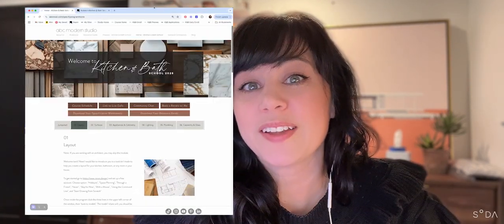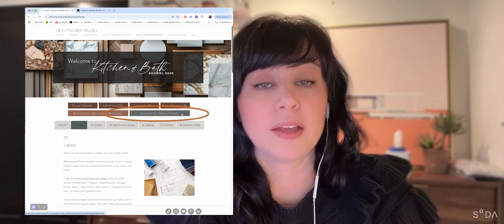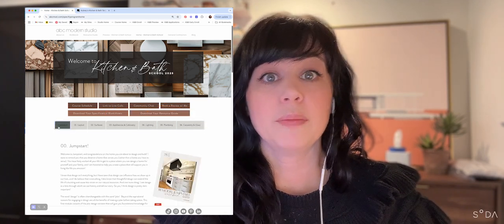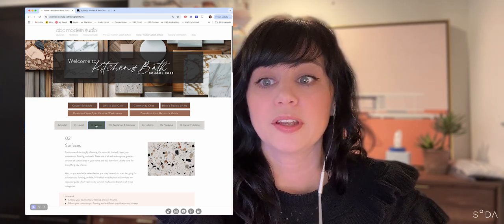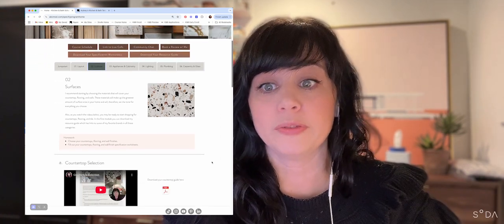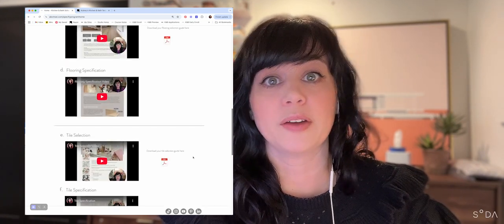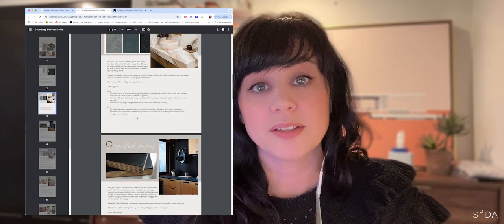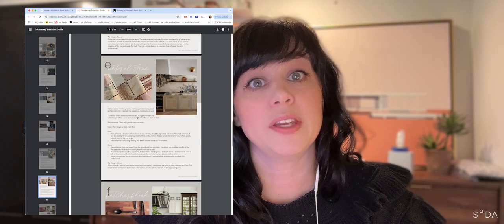Kitchen & Bath School Classroom Tour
Thinking or remodeling your bathroom, kitchen, or whole house? Budget overruns and endless delays aren’t bad luck—they’re bad planning. I built a system to help you design your dream home AND prevents unexpected costs and timeline disasters BEFORE they happen.